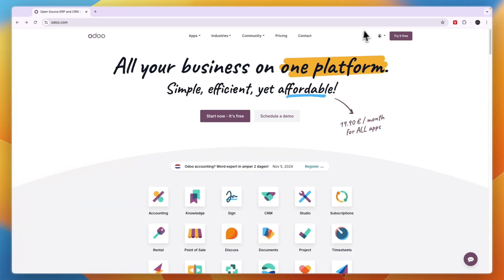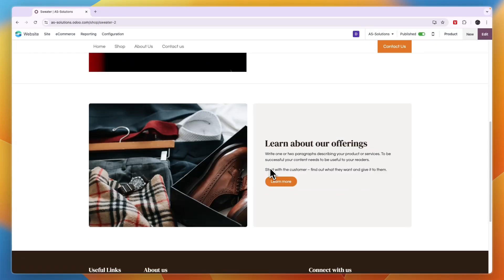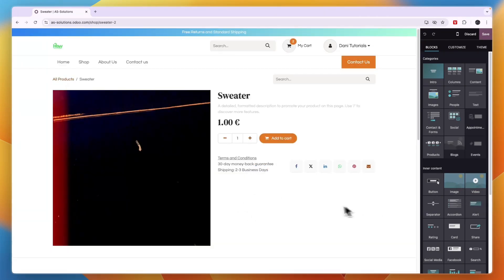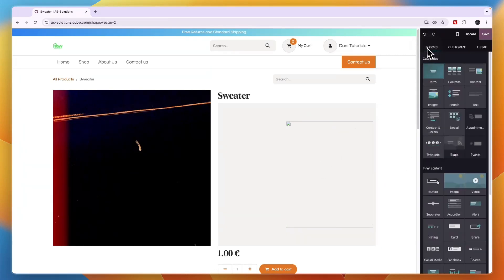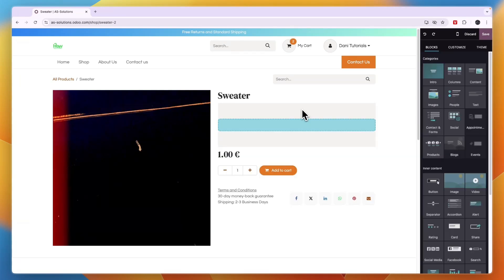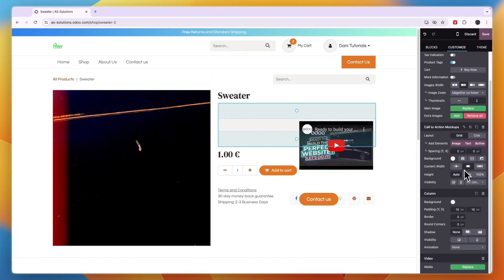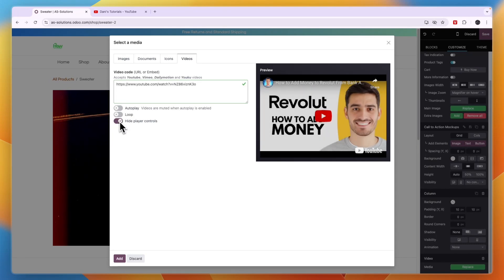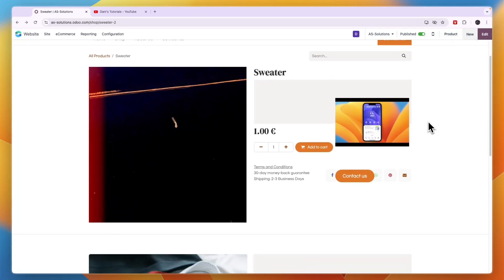How to Add Video in Odoo Website - Step by Step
In this video I'll show you how to Add Video in Odoo Website.